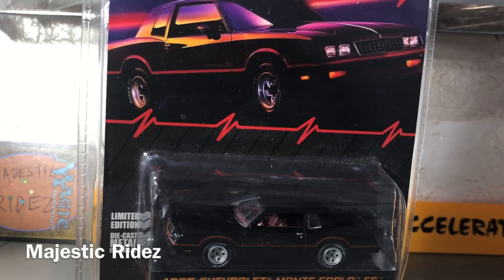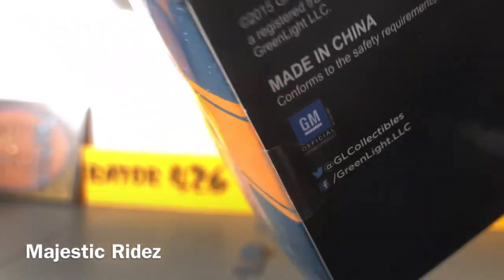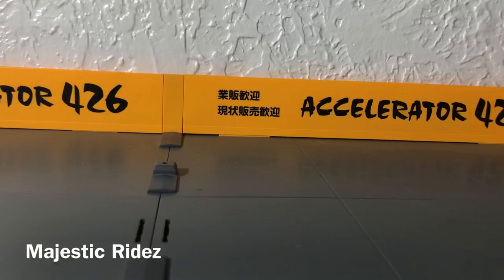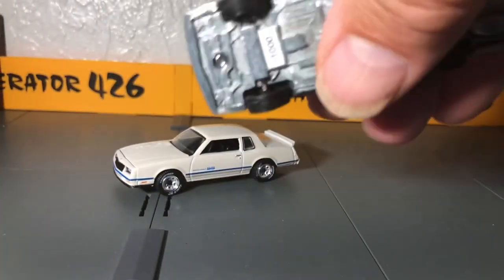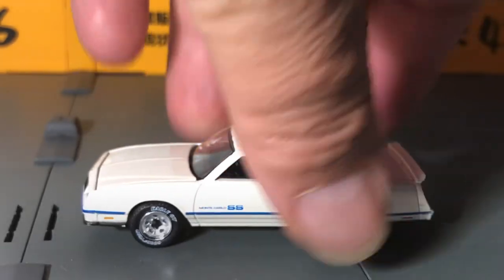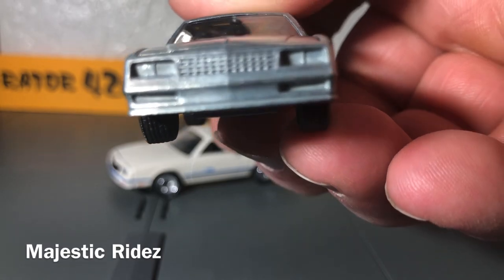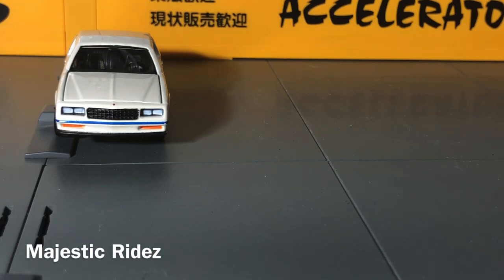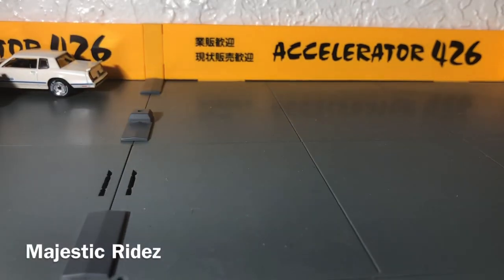THE MINIATURE MONTE CARLO SUPER SPORT WITH ALOT OF PUNCH 🤛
Monte Carlo super sport 84-85 by greenlight